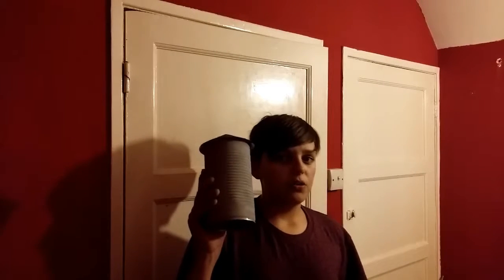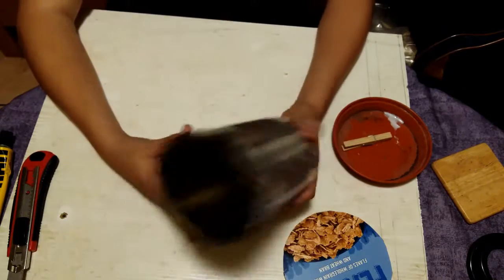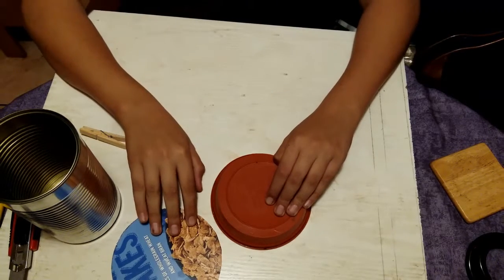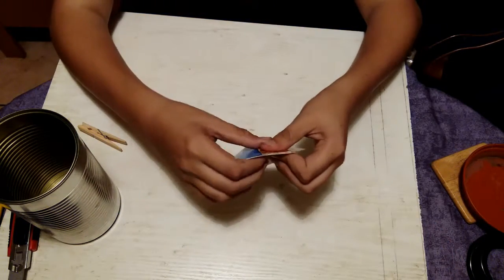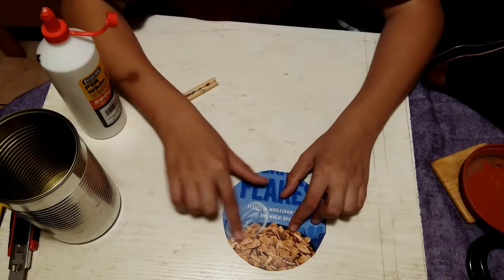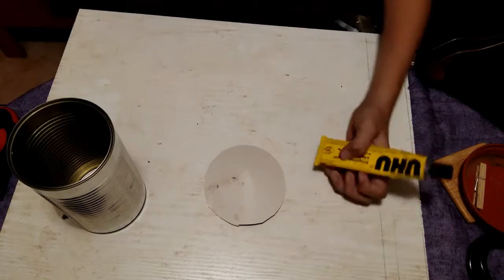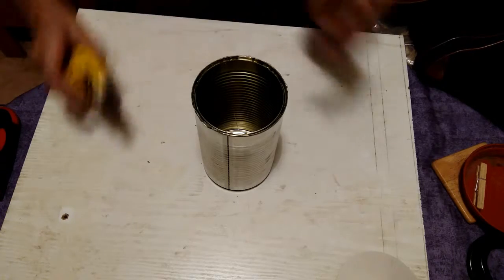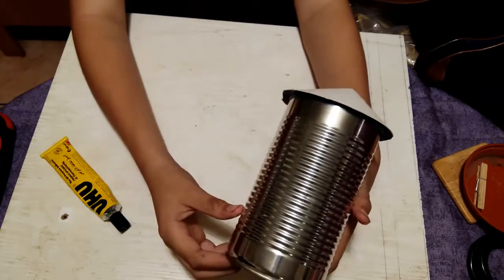how to build a silo for a 1.32 scale farm